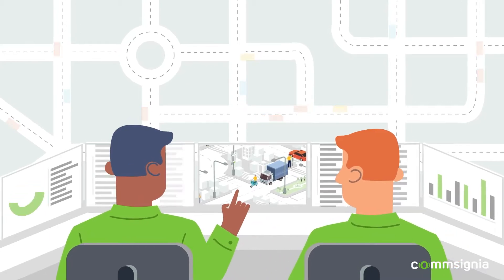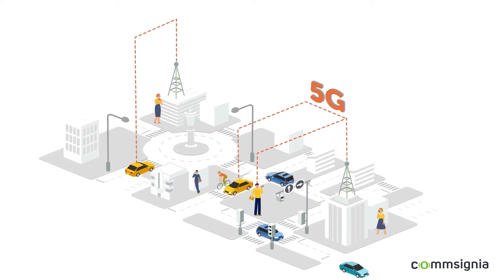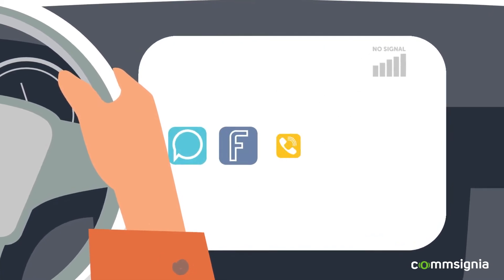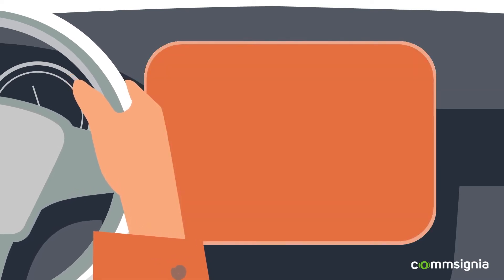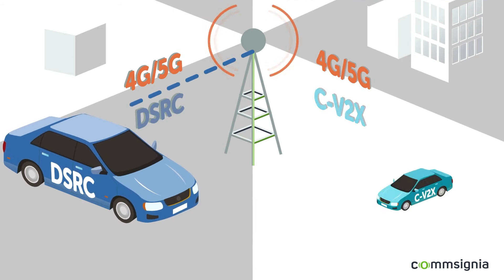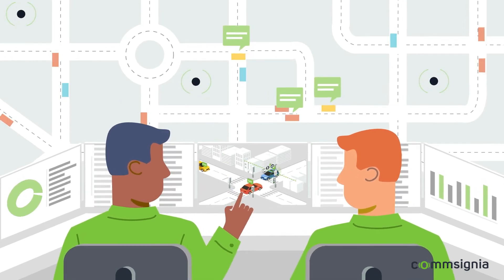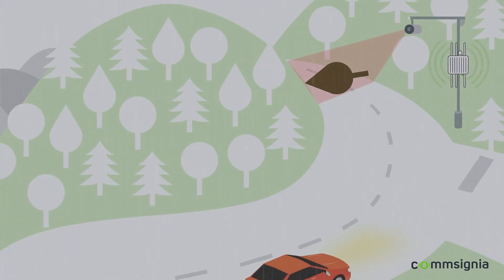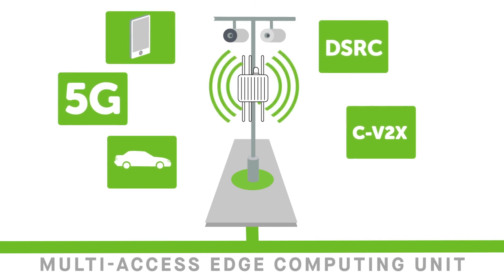This is how the V2X ecosystem works!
In this explainer video we go through on how different types of connectivity can work together in the V2X ecosystem to enable services making transportation safer.